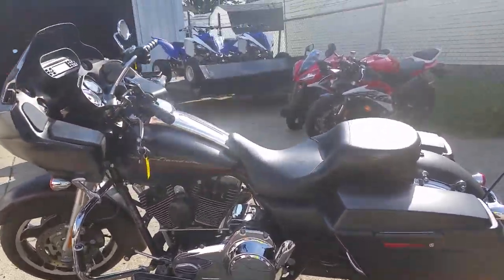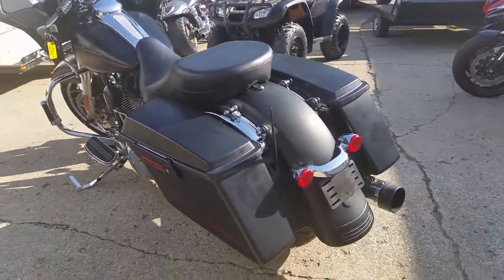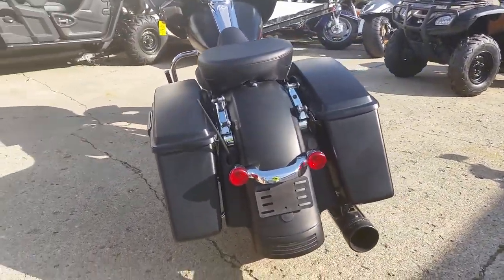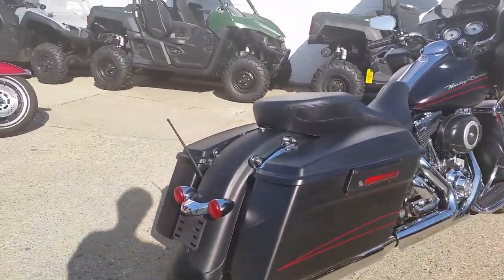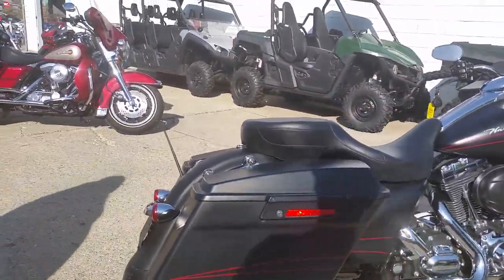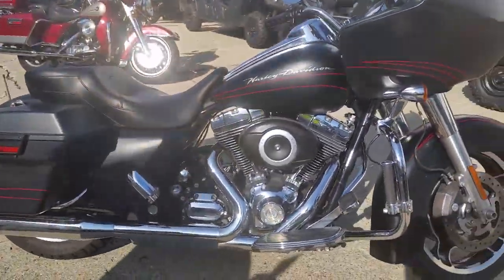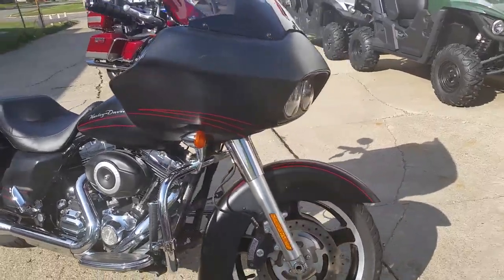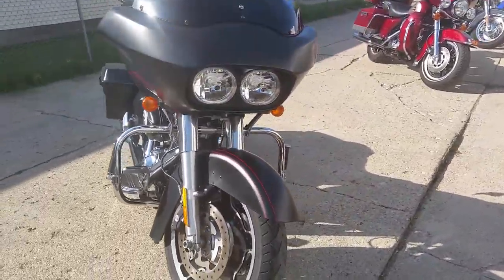2010 Harley FLTRX U2548